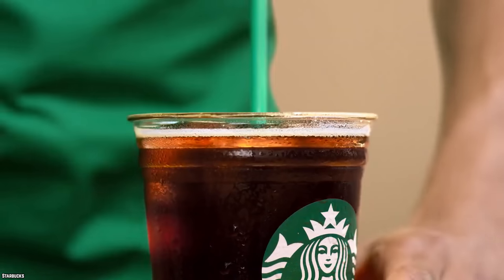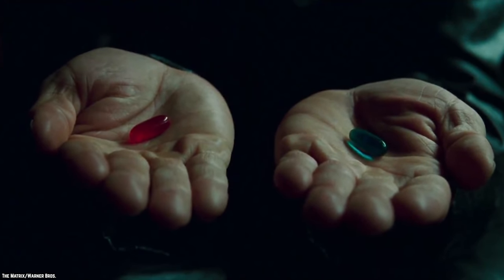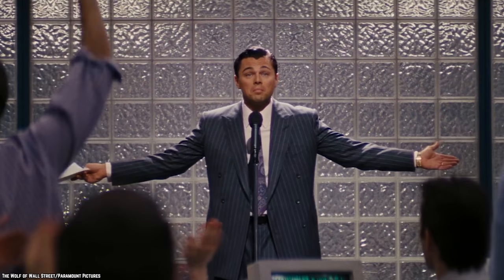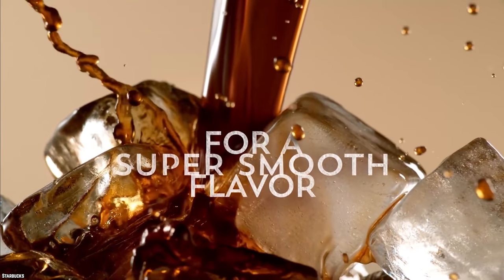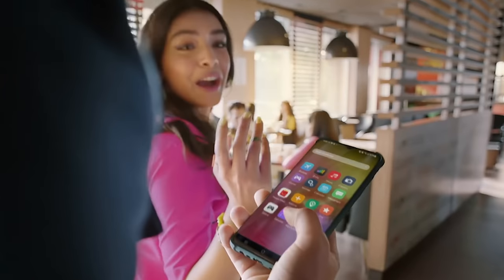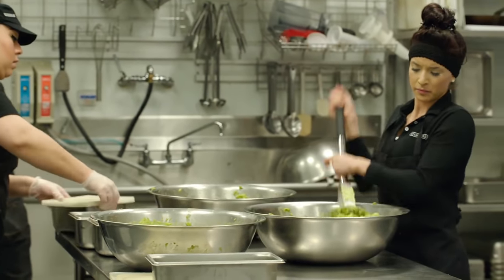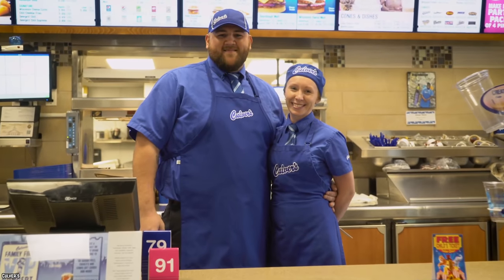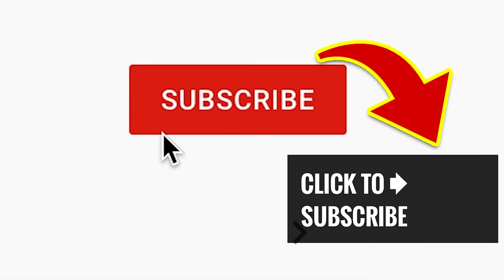15 Fast Food Menu Hacks That Will Save You Money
Here's a list of 15 fast food menu hacks that will save you money. Fast food restaurants are fast and cheap by nature but these are the top 15 ways you to save money at fast-food restaurants!

Most of us love saving money, and fast food joints have some money-saving loopholes that all of us can enjoy. So put that Gold Card away and check out 15 Fast Food Menu Hacks That Will Save You Money.

Did you know there are still a few amazing fast food hacks left for you to try? If you enjoyed this list of 15 fast-food menu hacks that will save you money in the United States of America and around the world, then comment

TIMESTAMPS:
0:00 Fast Food Menu Hacks That Will Save You Money
0:17 McDonald's: Make A Mini Big Mac
1:14 Indulge In the Rewards Programs!
2:18 Krispy Kreme: Take A Survey
3:09 Subway: Split A Foot Long Instead Of Two 6 Inches
4:02 Taco Bell: Customize The Triple Layer Nachos
4:44 Chipotle: Ask For Two Proteins
5:31 Starbucks: Ask For Less Ice
6:25 Arby’s: Order Two Jr. Roast Beef Sandwiches
7:11 There's An App For That!
8:02 Five Guys: Share The Small Fries
8:55 Chipotle: Go Veggie!
9:52 DQ: Customize That Blizzard
10:46 Culver’s: Order The Kiddie Meal
11:42 In-N-Out: Animal Style Fries Minus The Cheese
12:31 Subway: Add Unlimited Veggies To A Salad